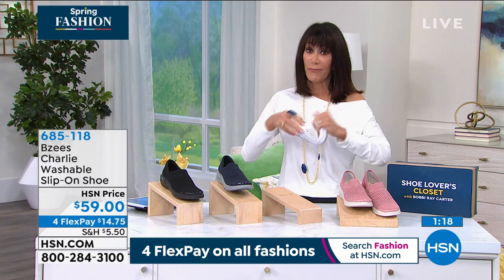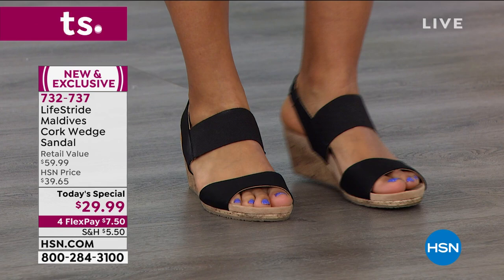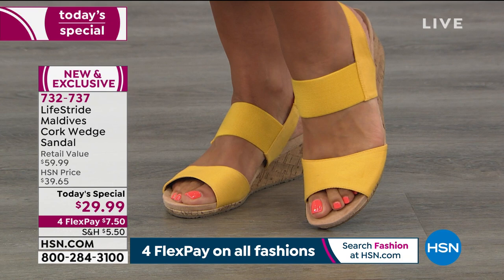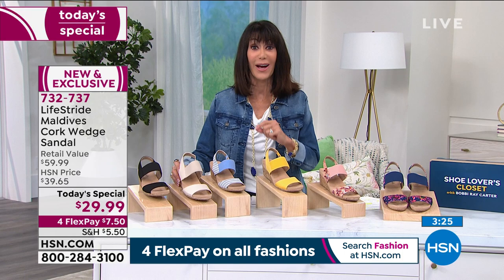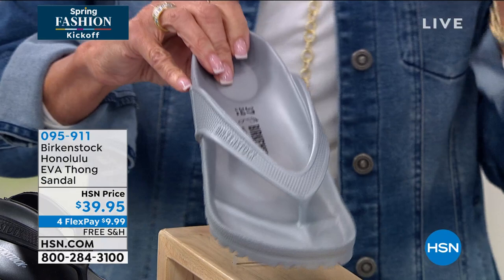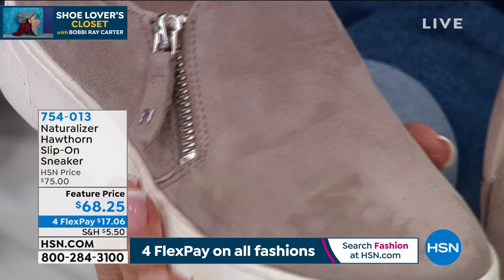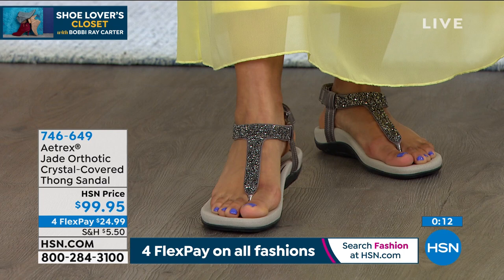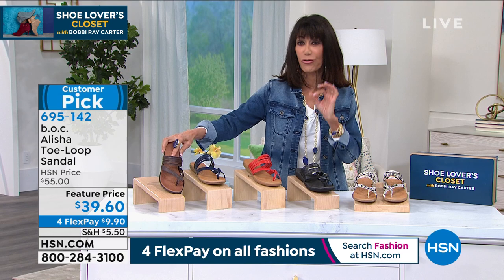HSN | Shoe Lover's Closet with Bobbi Ray Carter 03.11.2021 - 12 PM